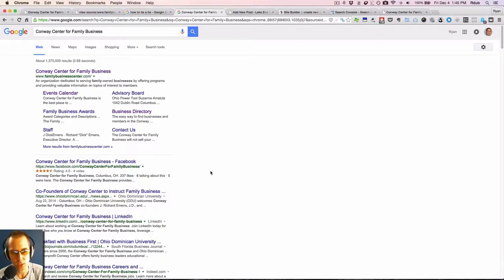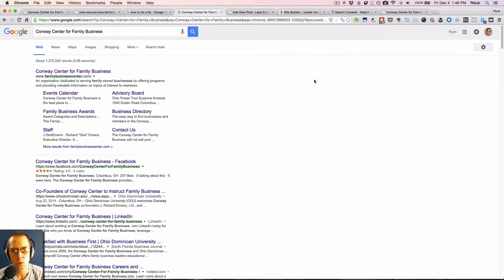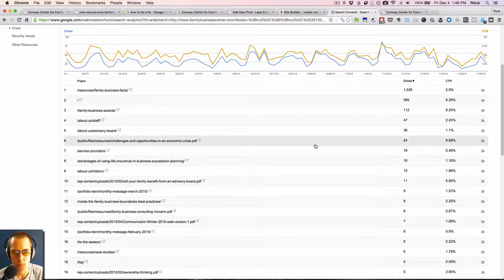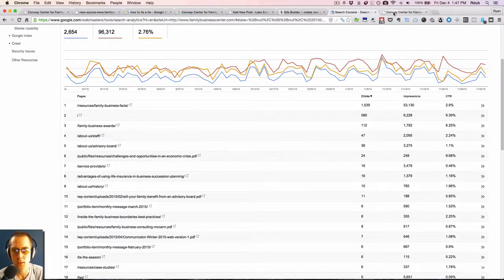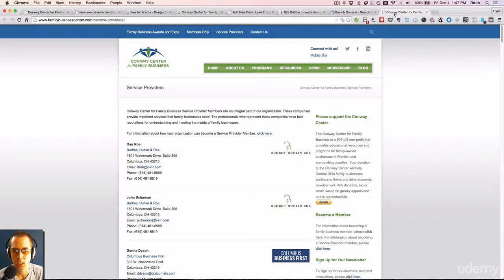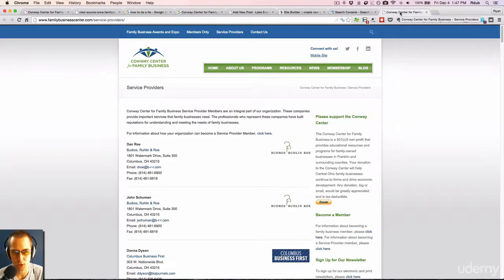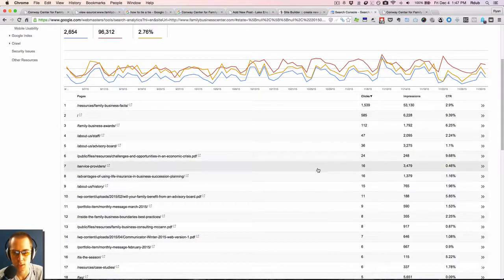Advanced Title Tag Writing Skill and Getting the Click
What is a title tag?
A title tag is an HTML element that specifies the title of a web page. Title tags are displayed on search engine results pages (SERPs) as the clickable headline for a given result, and are important for usability, SEO, and social sharing. The title tag of a web page is meant to be an accurate and concise description of a page's content.

Why are title tags important?
Meta title tags are a major factor in helping search engines understand what your page is about, and they are the first impression many people have of your page. Title tags are used in three key places: (1) search engine results pages (SERPs), (2) web browsers, and (3) social networks.

1. Search engine result pages
Your title tag determines (with a few exceptions) your display title in SERPs, and is a search visitor's first experience of your site. Even if your site ranks well, a good title can be the make-or-break factor in determining whether or not someone clicks on your link.

1. Watch your title length
If your title is too long, search engines may cut it off by adding an ellipsis ("...") and could end up omitting important words. While we generally recommend keeping your titles under 60 characters long, the exact limit is a bit more complicated and is based on a 600-pixel container.

The first title displays a full 77 characters because the "ittl" in "Littlest" is very narrow, and the title contains pipes ("|"). The second title cuts off after only 42 characters because of wide capital letters (like "W") and the fact that the next word in the title tag is the full website name.

Try to avoid ALL CAPS titles. They may be hard for search visitors to read, and may severely limit the number of characters Google will display.